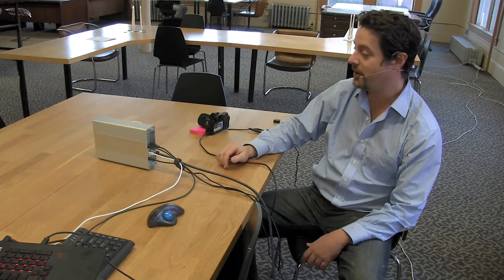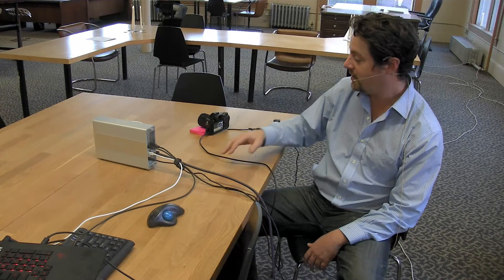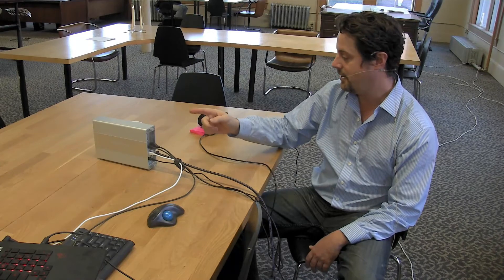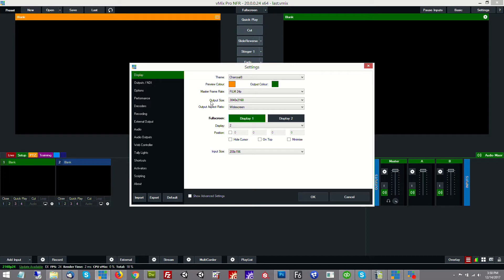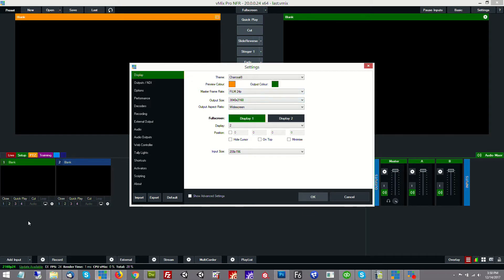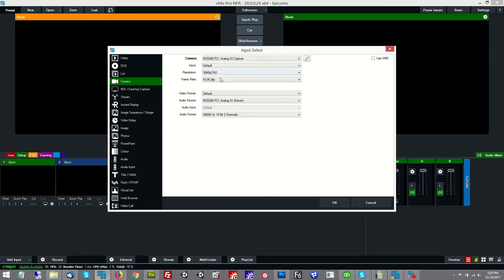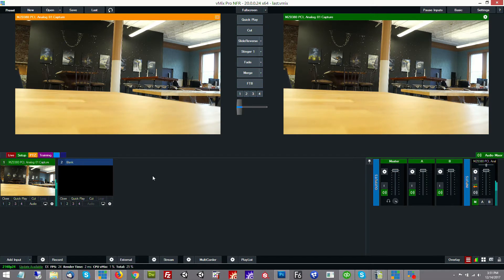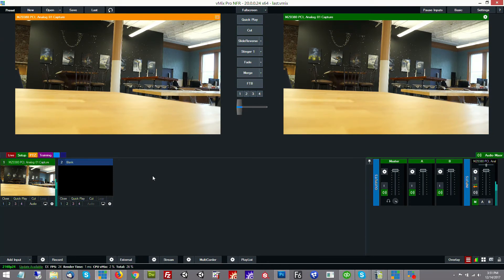Yuan 4K Capture Card in Thunderbolt Enclosure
Overview of using Yuan 4K Capture cards in a Thunderbolt enclosure for use with laptop based vMix